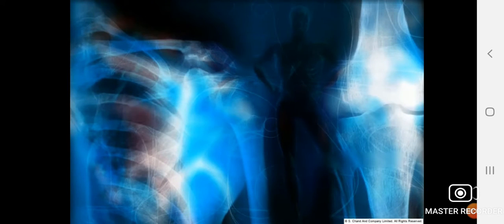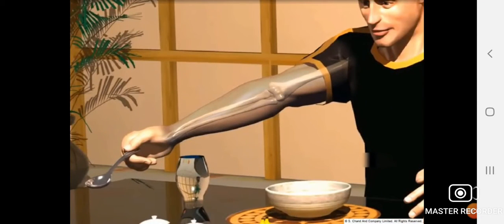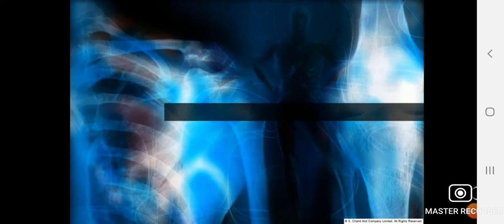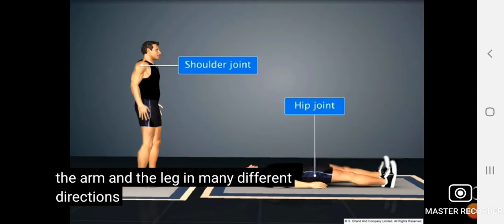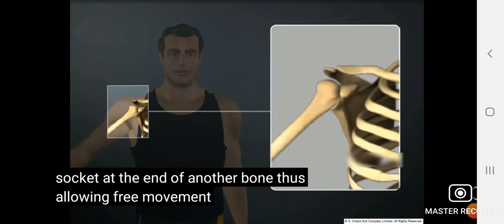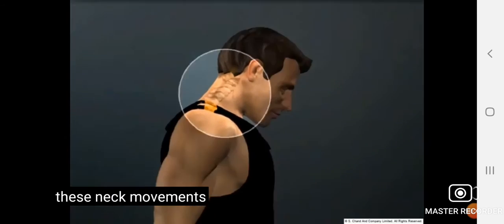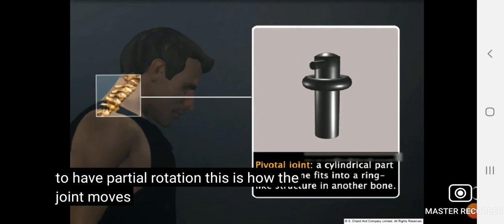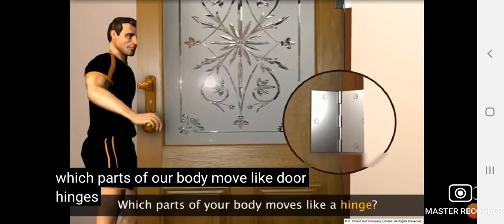Skeletal and muscular system video 2